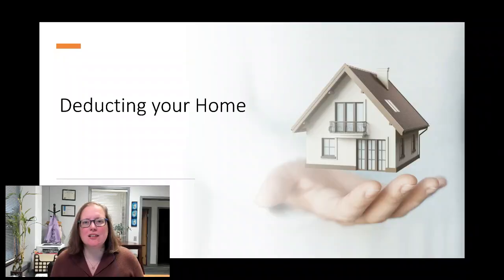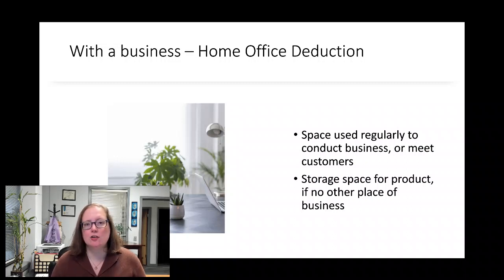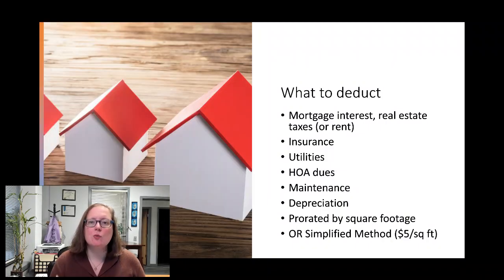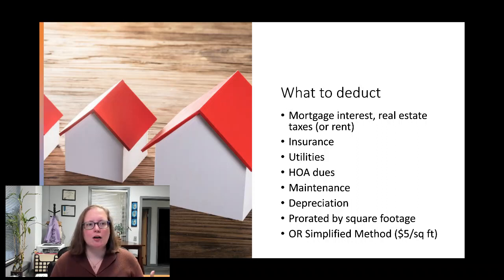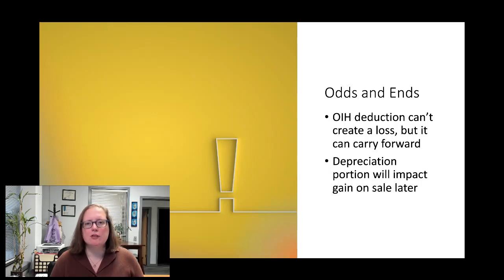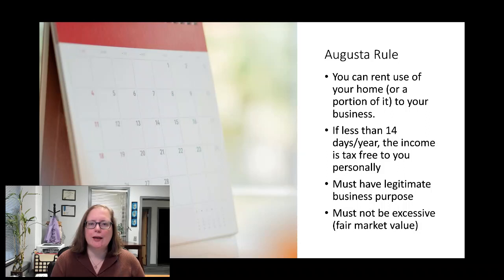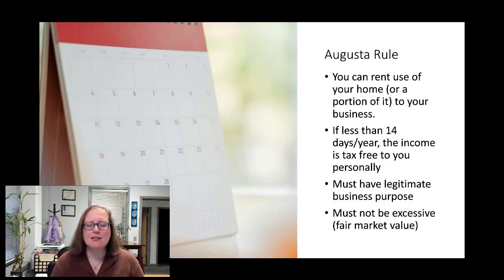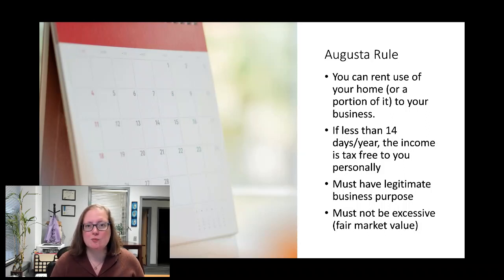Reducing your tax bill with your home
Let's chat about deducting your home expenses: itemized deductions, the Office In Home deduction, and the Augusta rule.